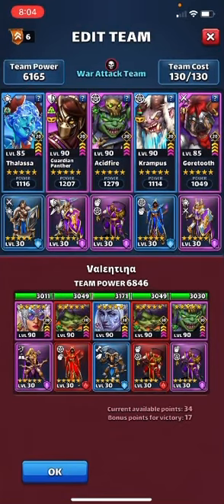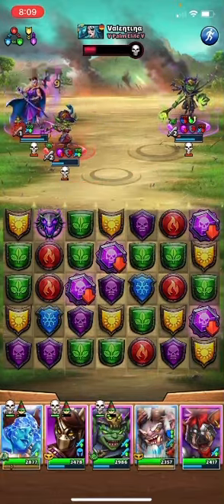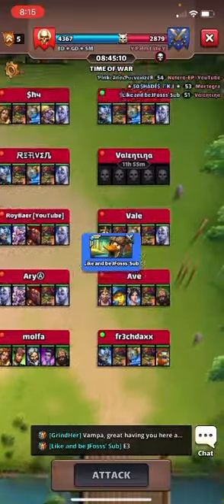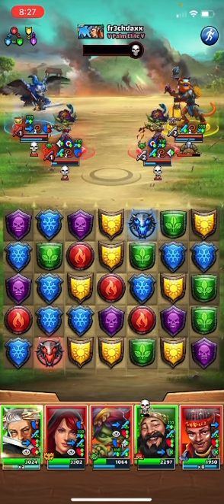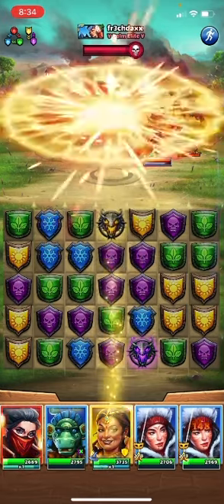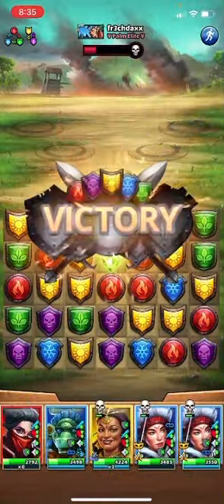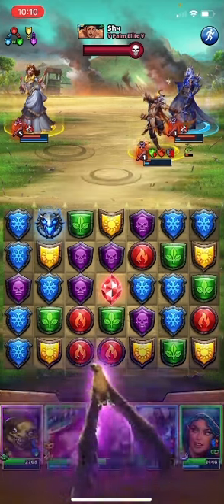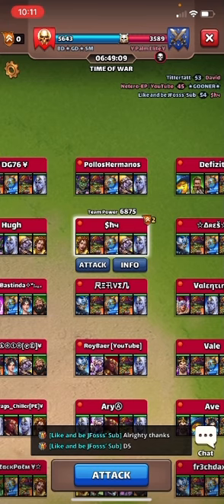Horde War, GD v Palm Elite, Empires & Puzzles